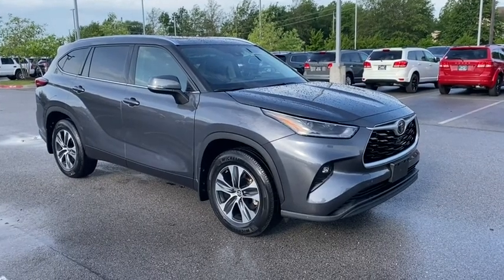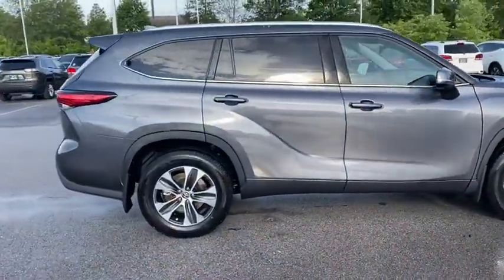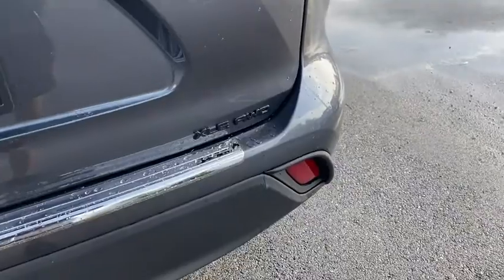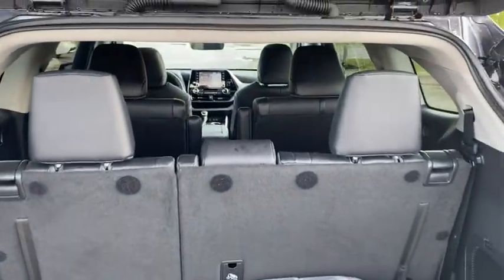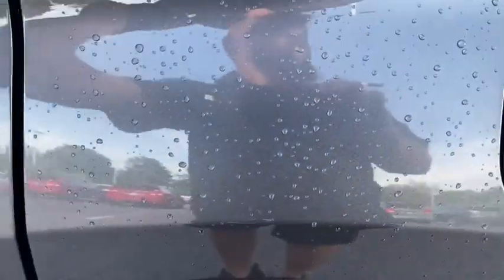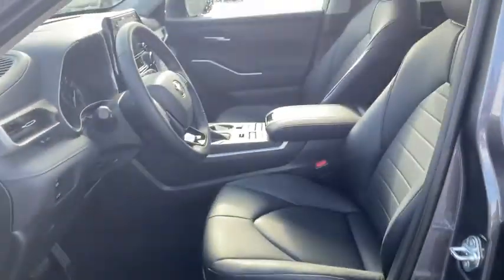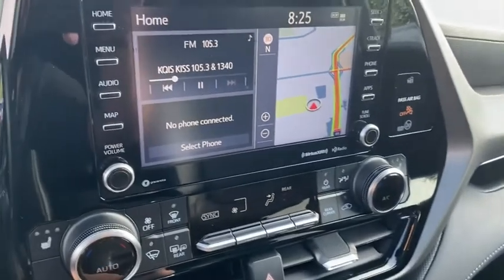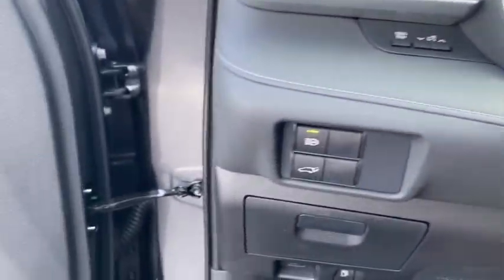2021 Toyota Highlander Rogers, Bentonville, Fayetteville, Siloam Springs, AR, Joplin, MO PS523259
Used 2021 Toyota Highlander available in Bentonville, Arkansas at McLarty Daniel CDJR. Servicing the Rogers, Fayetteville, Siloam Springs, AR, Joplin, MO area.

AWD. Clean CARFAX. Recent Arrival!brbr2021 Toyota Highlander XLE AWD 8-Speed Automatic 3.5L V6 DOHCbrbr20/27 City/Highway MPGbrAwards:br  * ALG Residual Value Awards Residual Value AwardsbrMcLarty Daniel Chrysler Dodge Jeep Ram 2201 SE Moberly Lane Bentonville Arkansas.